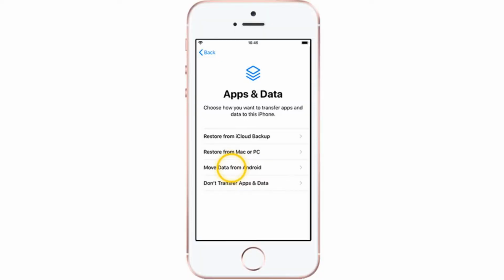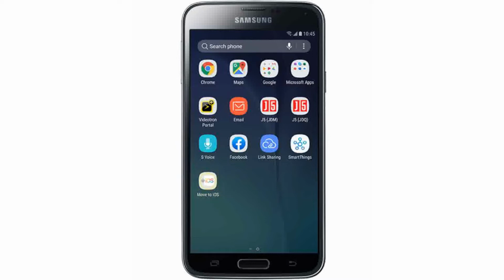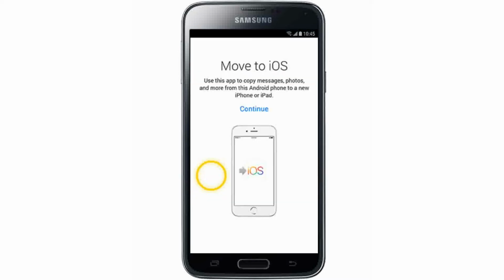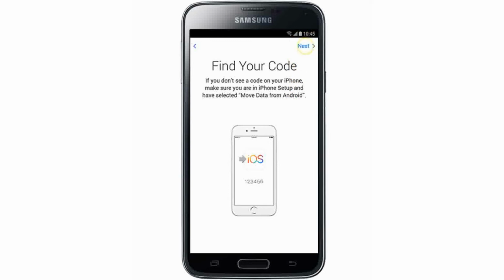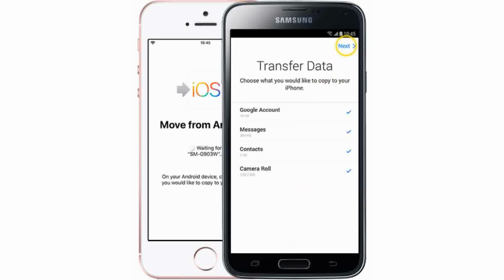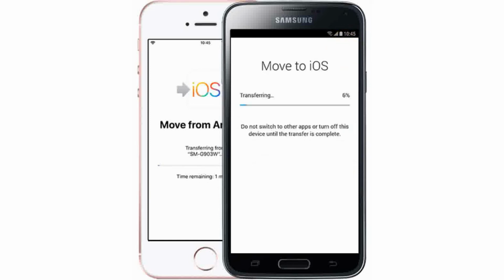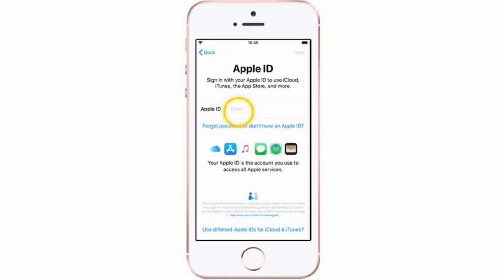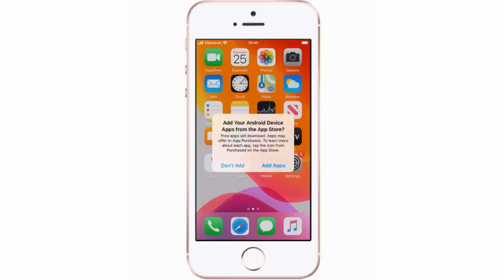Transferring Data to your iPhone from an Android Device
A TUTORIAL ABOUT TRANSFERRING DATA TO YOUR IPHONE FROM AN ANDROID DEVICE